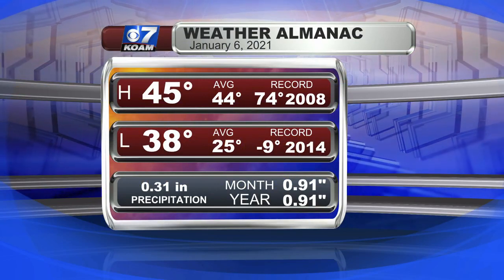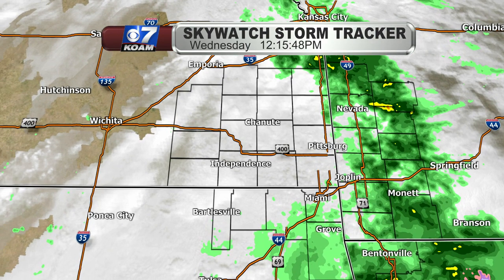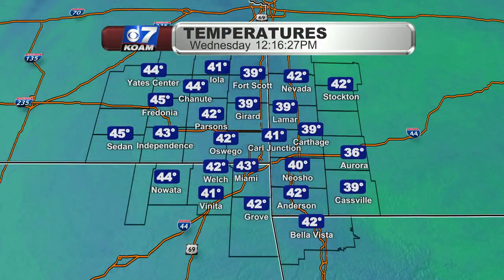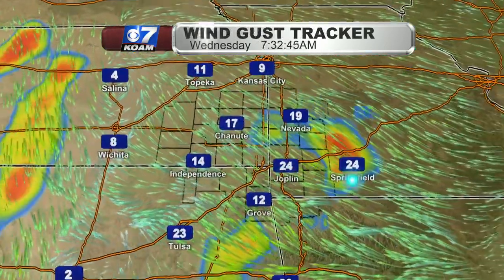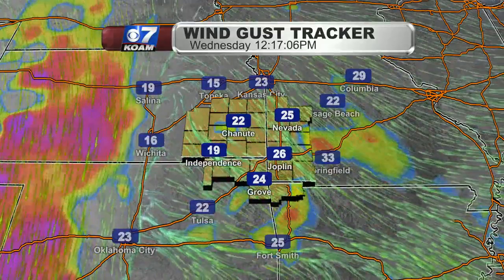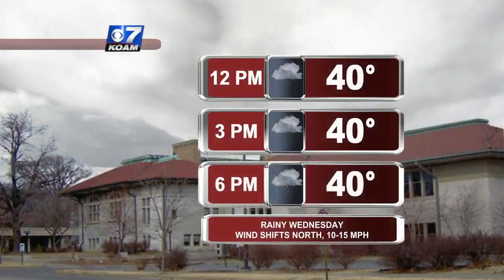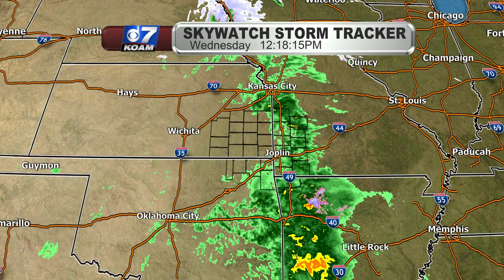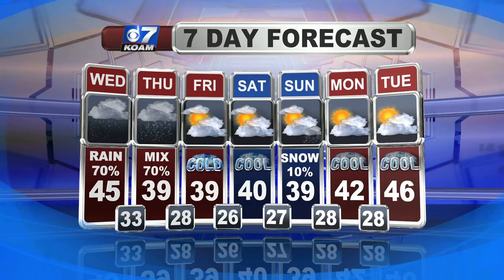Weather at Noon (1/6/2021)